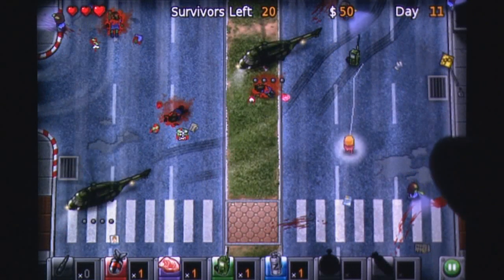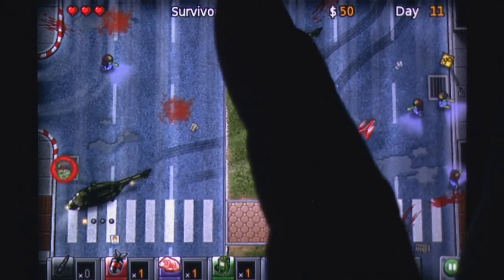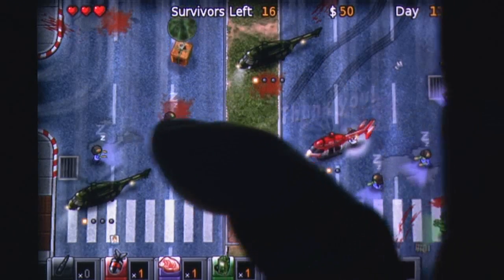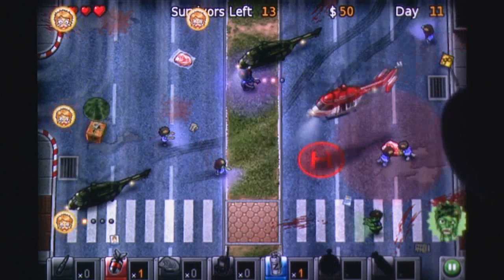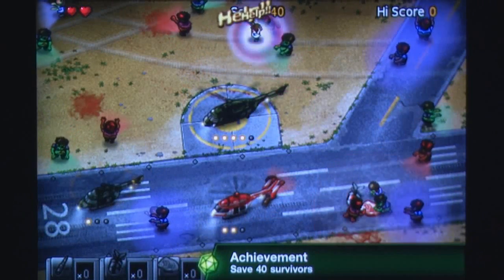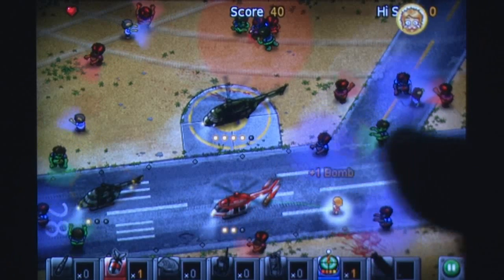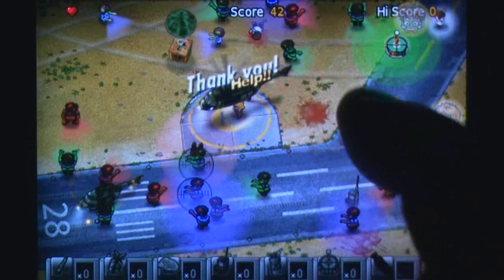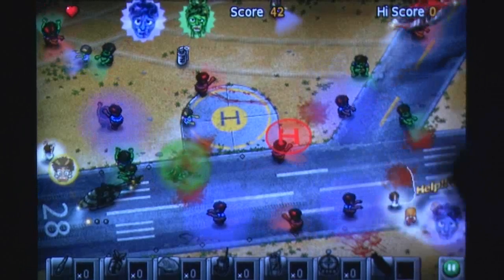Zombie Escape iPhone Gameplay Review - AppSpy.com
Zombie Escape iPhone Gameplay Review.